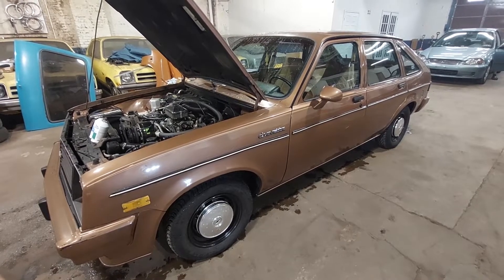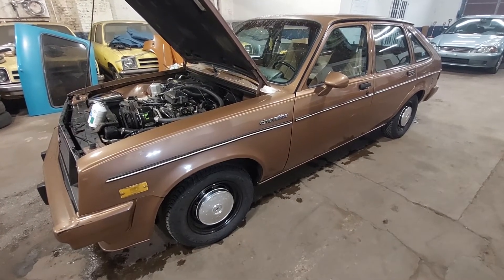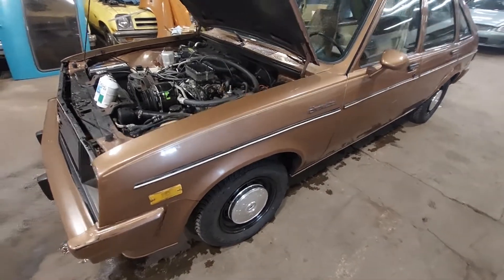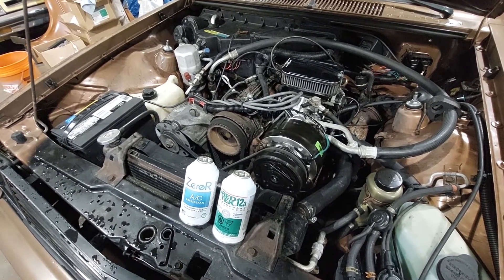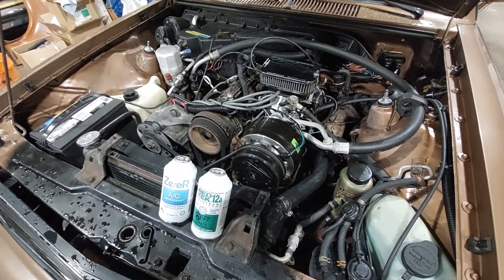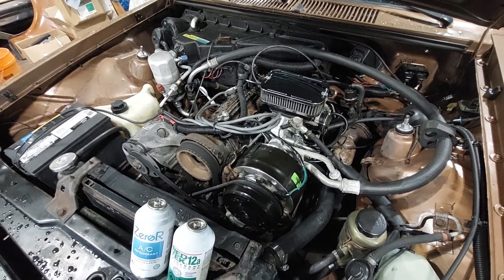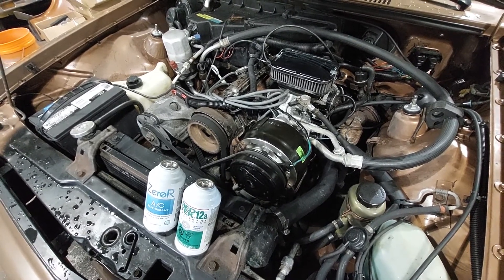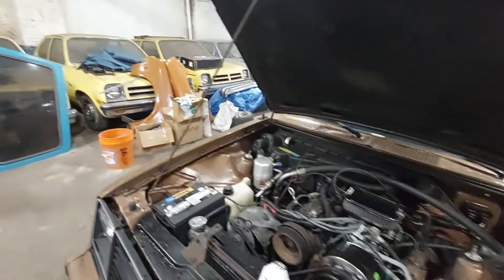"The Chevette Collector" Check out one of my daily drivers!